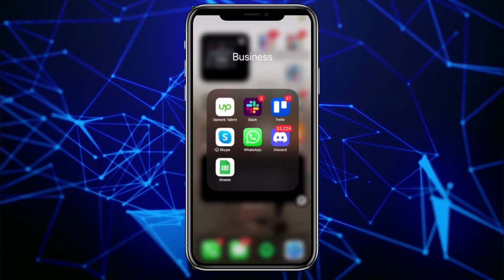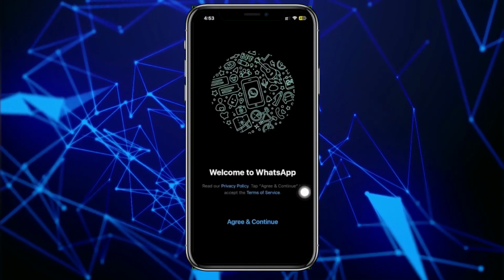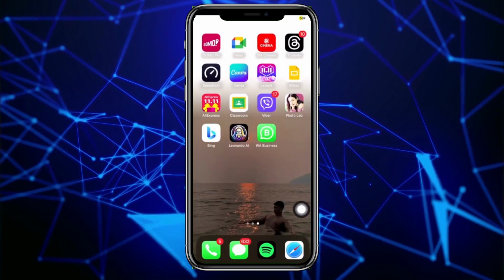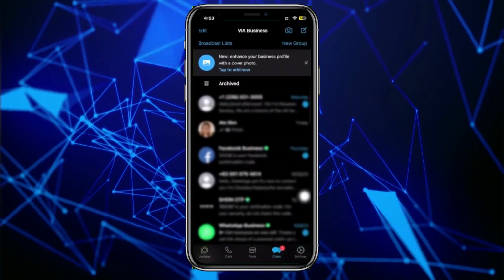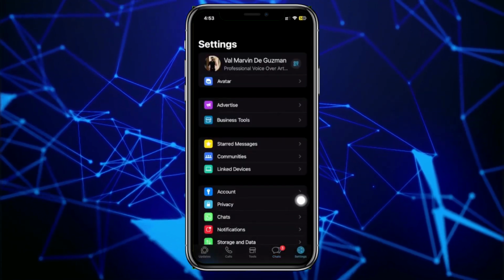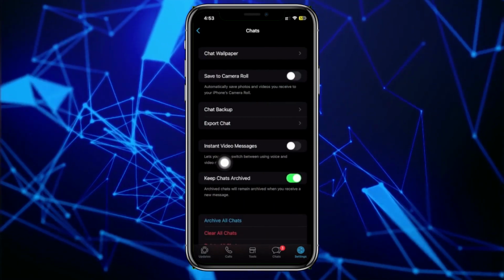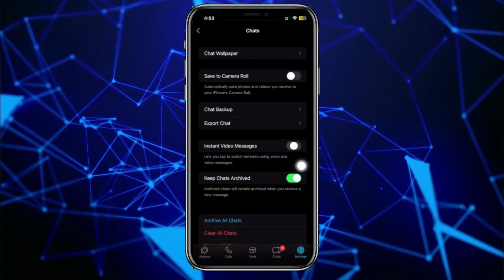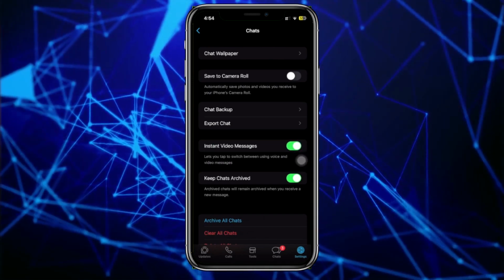How To Turn On Instant Video Messages On WhatsApp [easy]